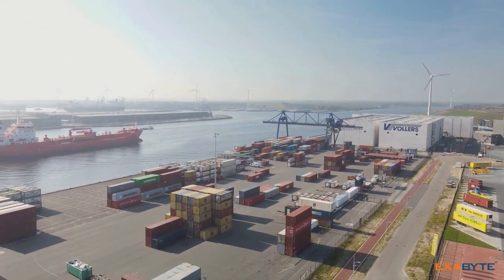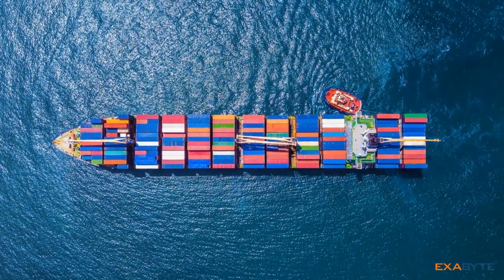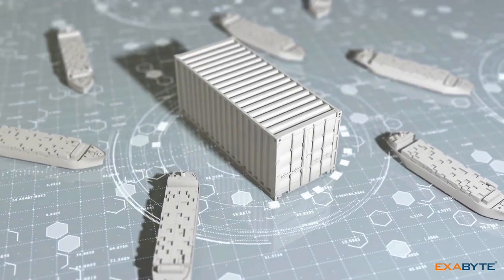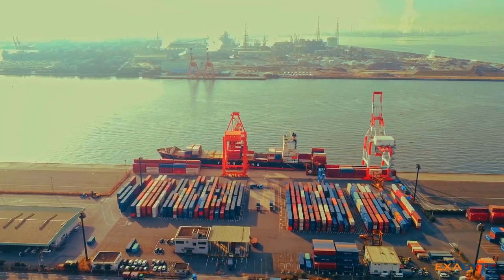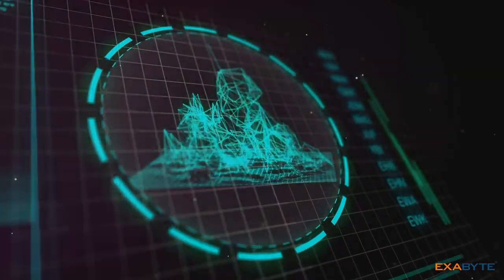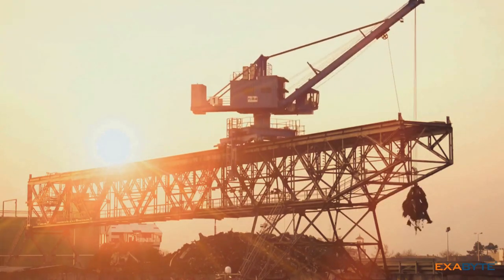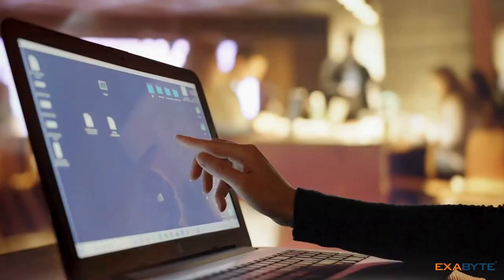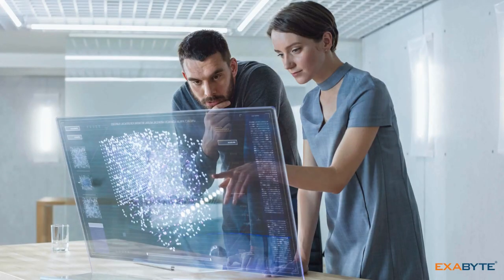Unveiling the Power of Maritime ERP Software for Marine Industries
Maritime ERP Software: Revolutionizing Fleet Management! Discover how this innovative software is transforming the maritime industry by streamlining operations, enhancing efficiency, and boosting profits. In this video, we'll delve into the key features of maritime ERP software, including real-time data analytics, automated reporting, and seamless integration with existing systems. You'll learn how top shipping companies are leveraging this technology to stay ahead of the competition and ensure smooth sailing. Whether you're a fleet manager, shipping executive, or maritime enthusiast, this video is packed with valuable insights to help you navigate the future of shipping. Don't miss out on the opportunity to revolutionize your fleet management with the latest in maritime ERP technology. Watch now to see how you can maximize your operational efficiency and drive growth in your maritime business.